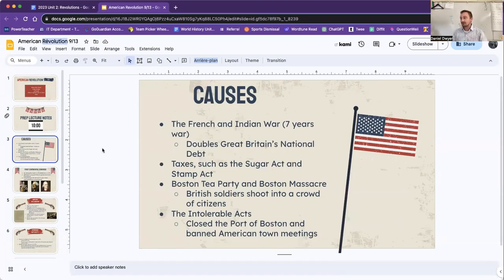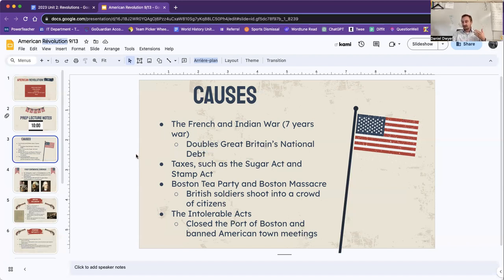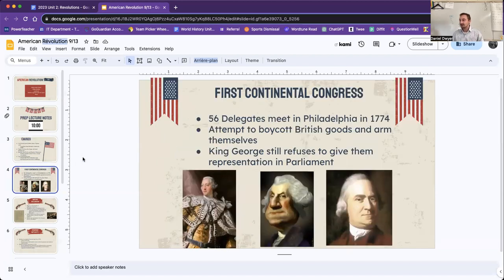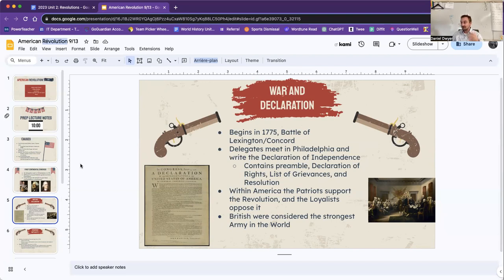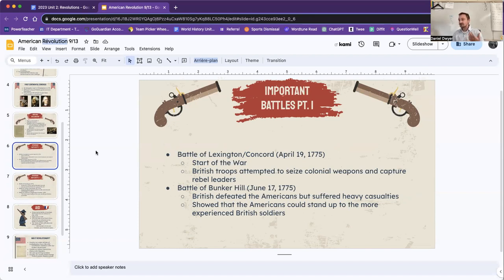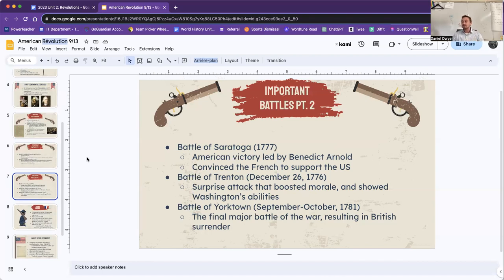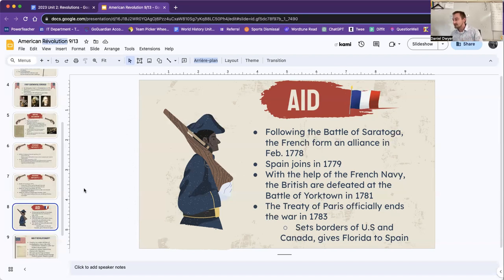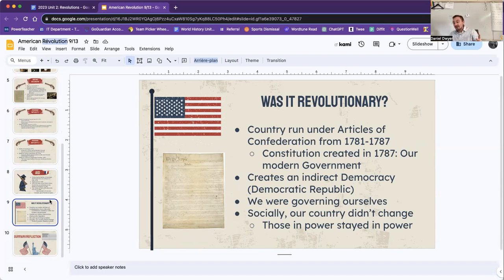9/13: American Revolution Lecture